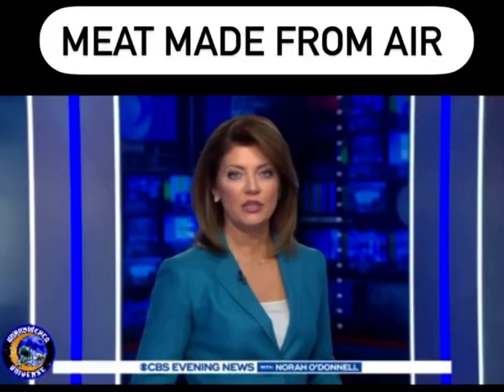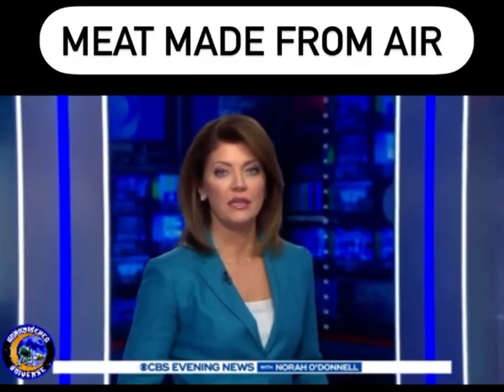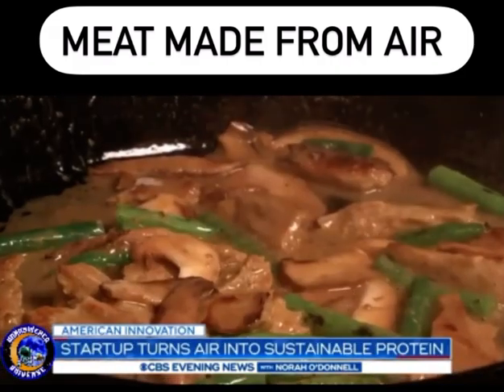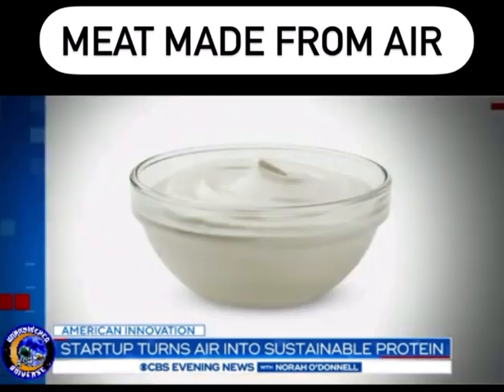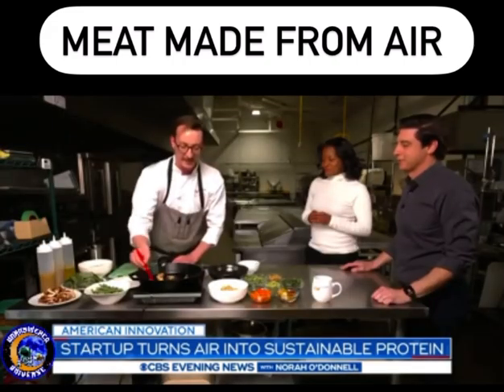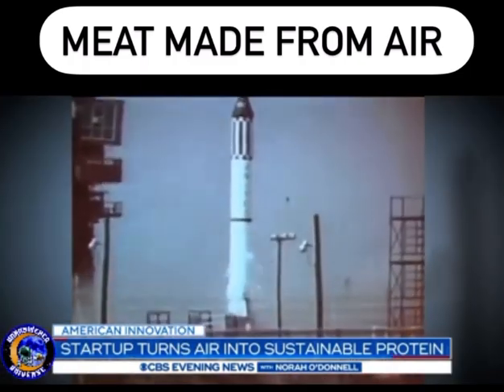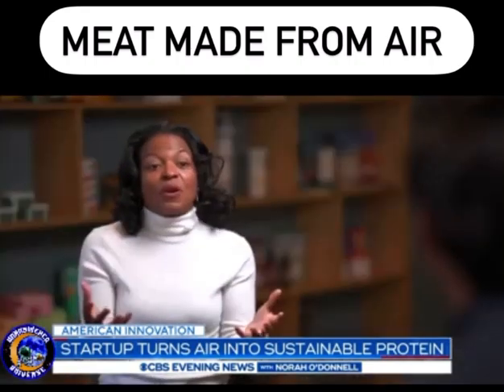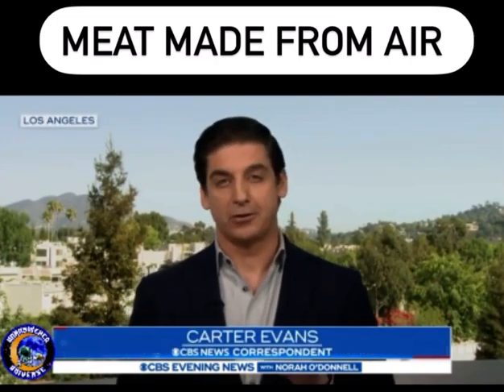Meat made from air!!!🤦🏾‍♂️🤮🤮